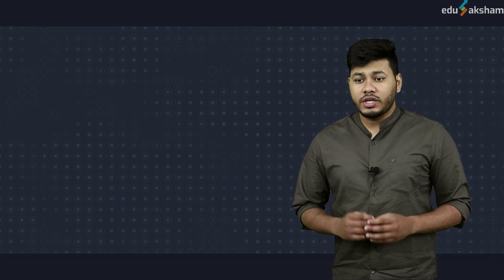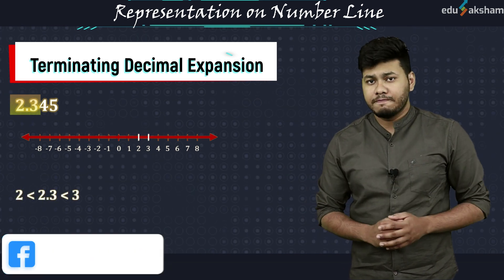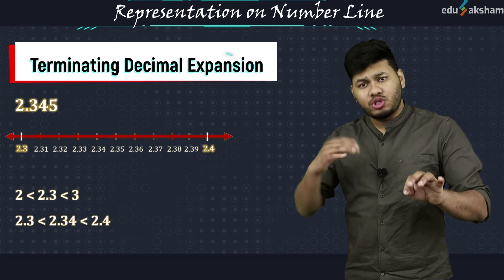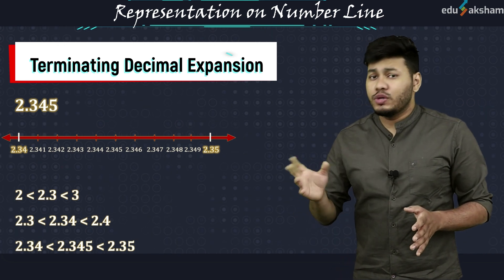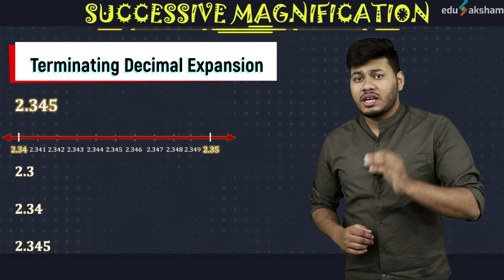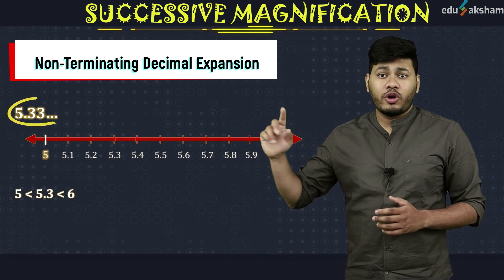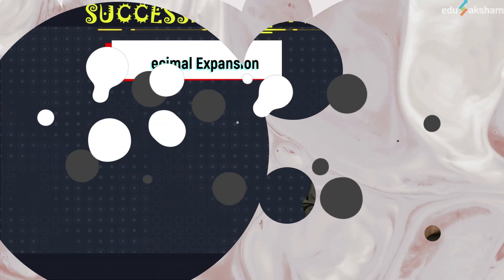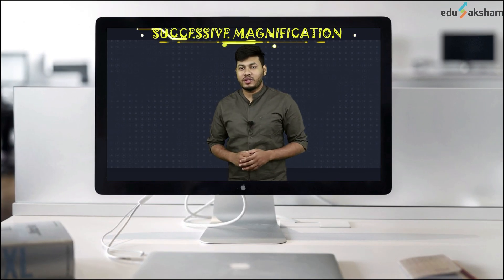Class 9 Maths Chapter-1, Number System CBSE NCERT Sol, Representing Real Numbers on the Number Line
Class 9 Maths Chapter-1, Number System CBSE, Representing Real Numbers on the Number Line.

Real Numbers can be plotted on the Number Line using the Successive Magnification process if their Decimal Expansion is given. Through this process, we can find the exact location of Terminating decimal expansions, whereas it is not possible to find the exact location in the case of Non-Terminating decimal expansion. Watch this video till the very end to learn how this process works.

00:00 - Revisiting Decimal Expansions of Real Numbers
00:40 - Plotting of Terminating Decimal Expansions
04:04 - Plotting of Non-Terminating & Repeating Decimal Expansions
06:33 - Plotting of Non-Terminating & Non-Repeating Decimal Expansions
08:29 - Summary

for more useful learning content.